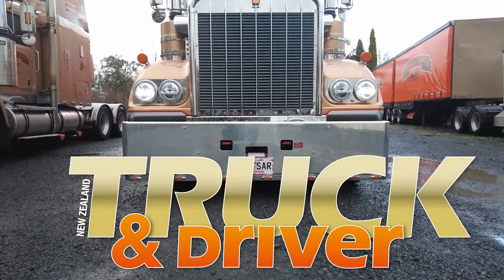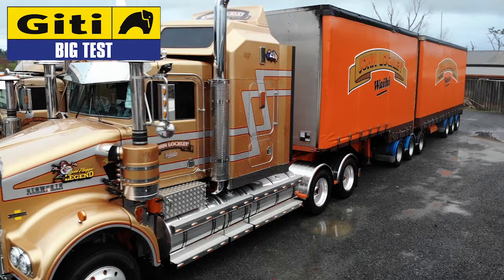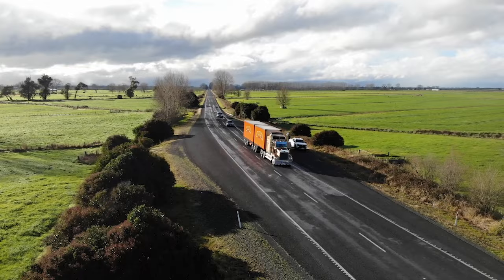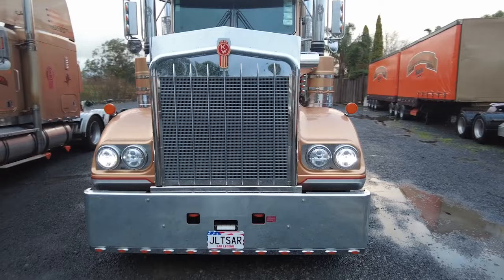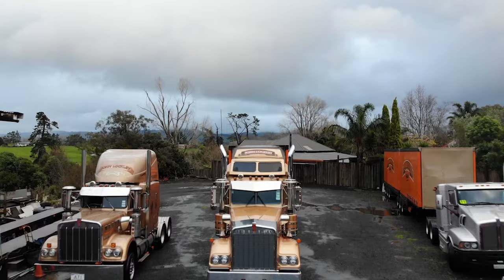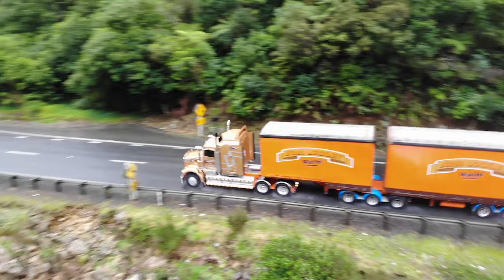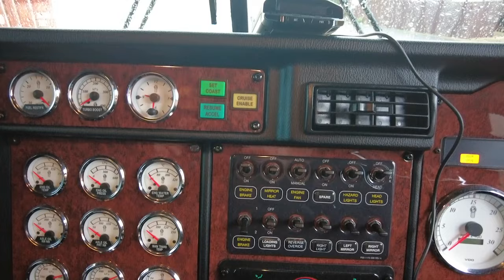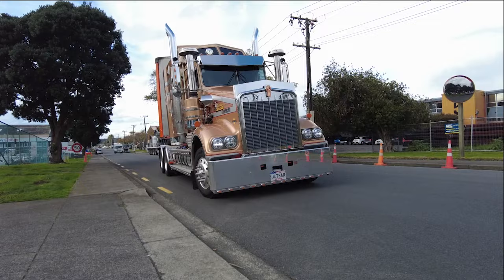GITI Tyres Big Test, Kenworth W900SARLegend 6x4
GITI Tyres Big Test,
Kenworth W900SAR
Legend 6x4, Going For Gold: The first of the special edition
Kenworth Legend SAR units are now going to work
 on New Zealand roads. We take a drive in a shining
example, the gold painted new addition to the all-
Kenworth Lockley Transport fleet from Waihi.